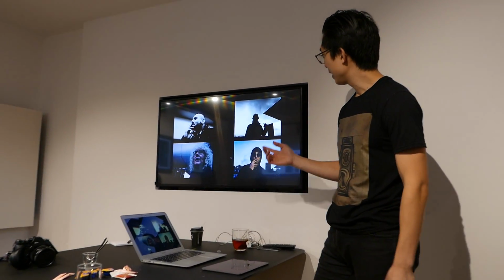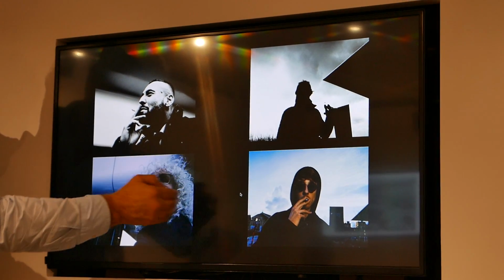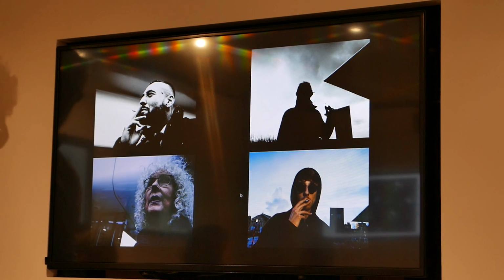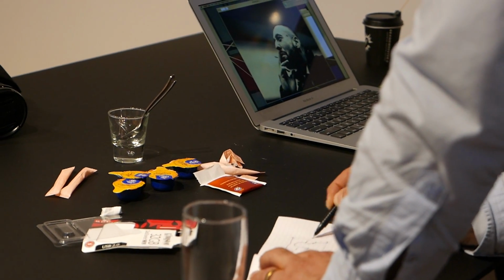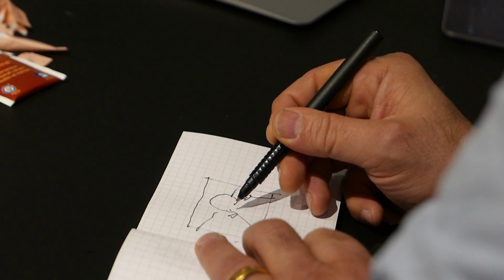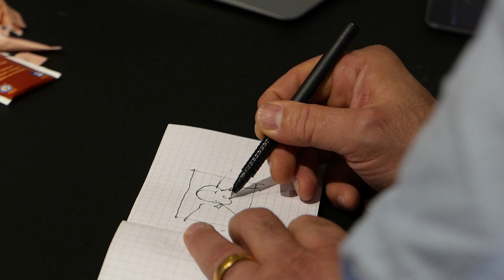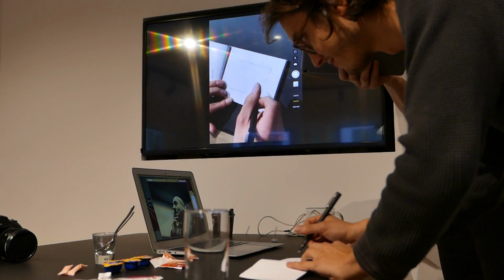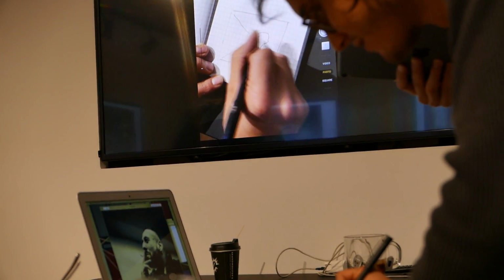ERIC KIM WORKSHOP: Small Thumbnail Test For Composition